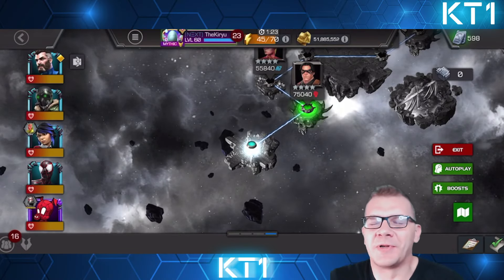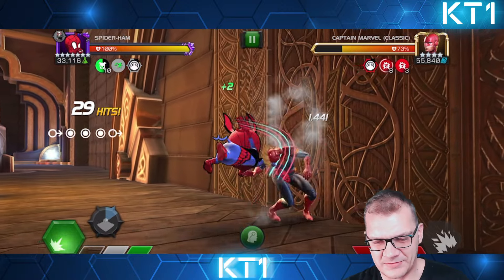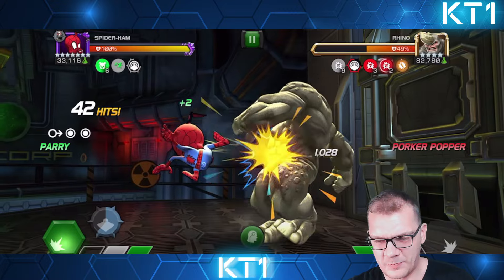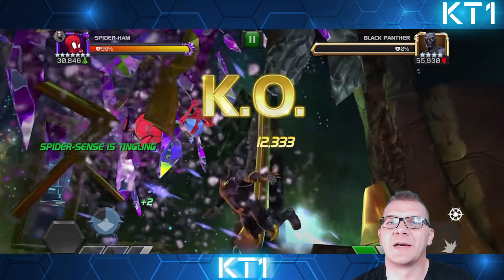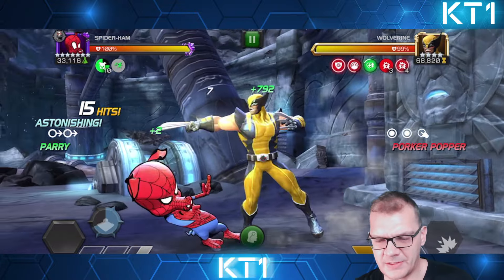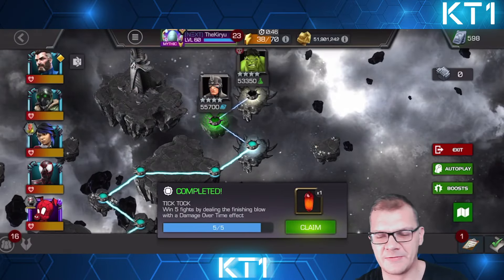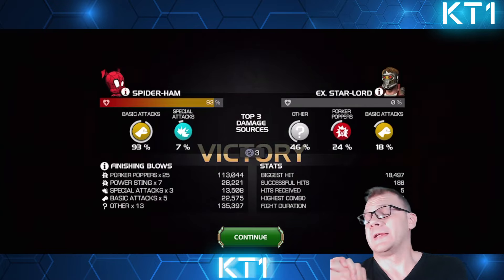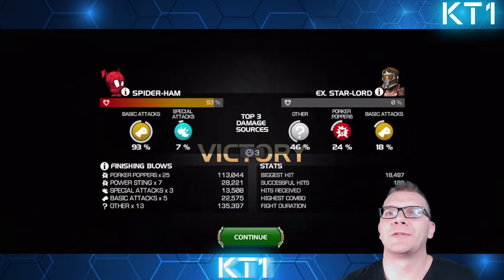My Latest R3! Almost As Good As Morbius! R3 Gameplay!